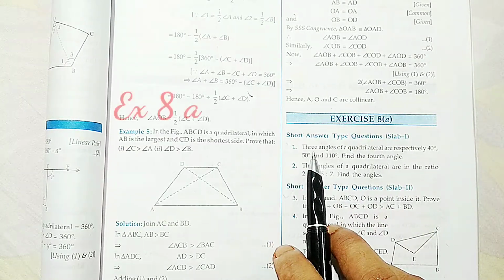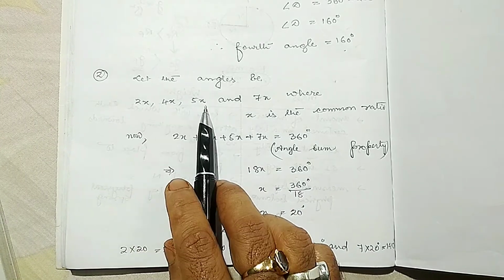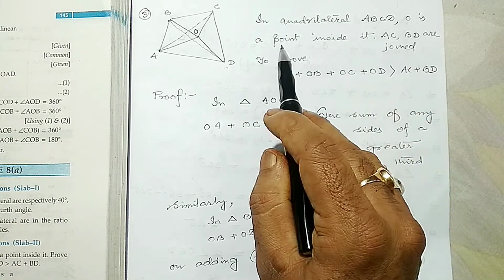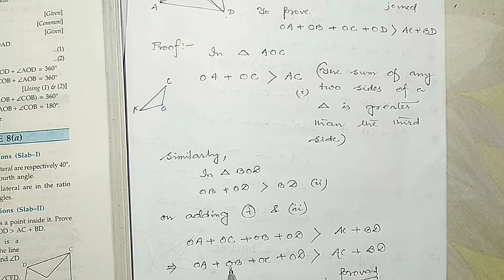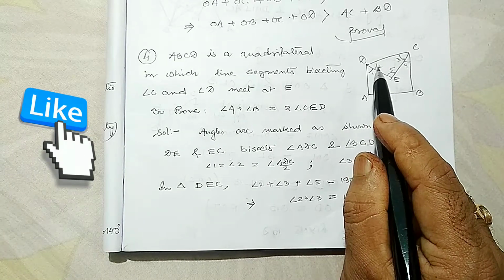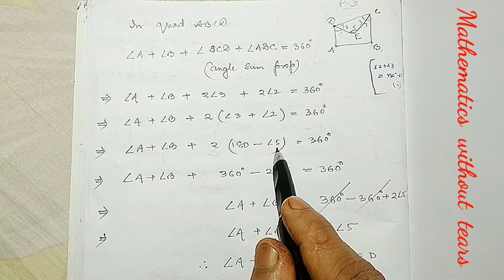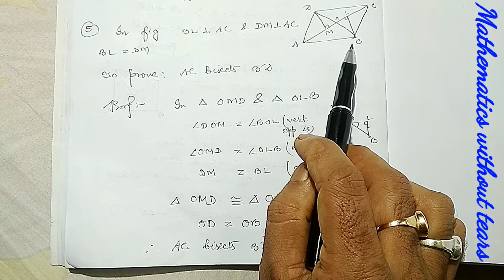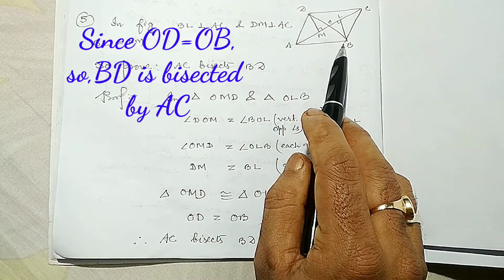Quadrilaterals#Part-2#Class-9#Chap-8